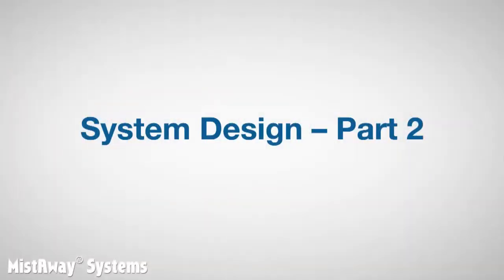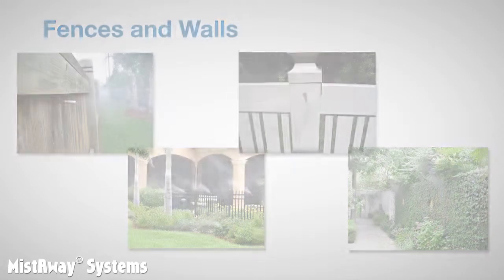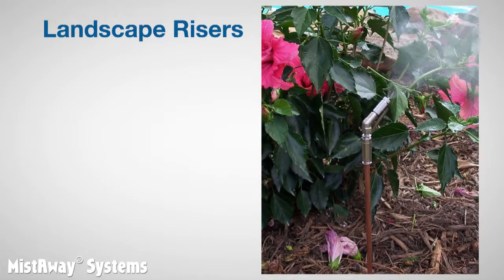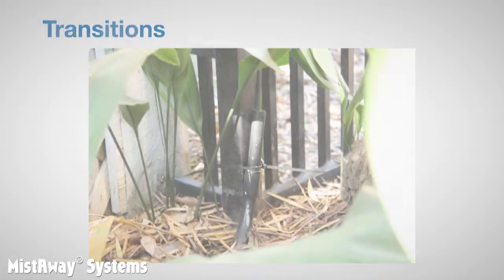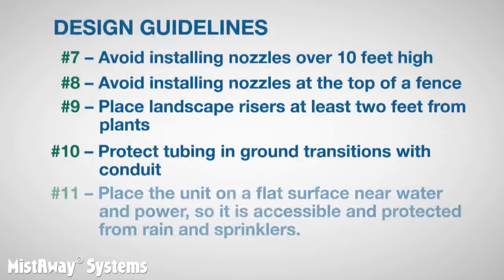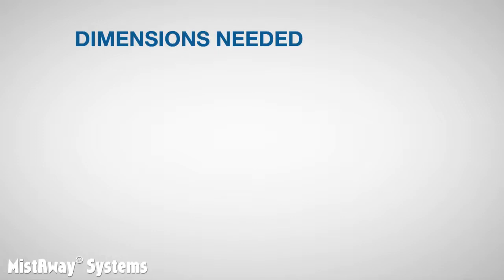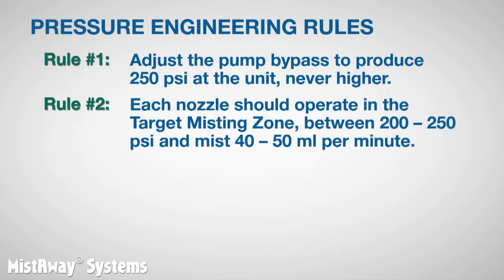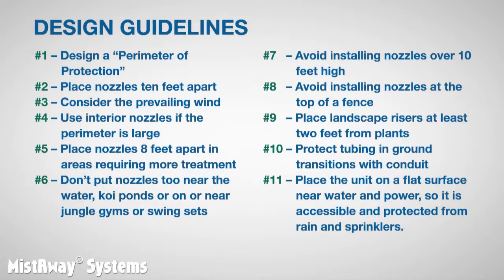MistAway University - Misting System Design Part 2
Module 4.2 of MistAway University

This is part 2 on the basics of designing and effective mosquito misting system for installation.